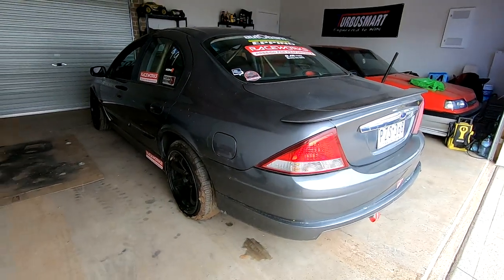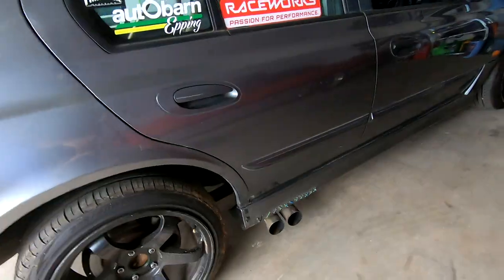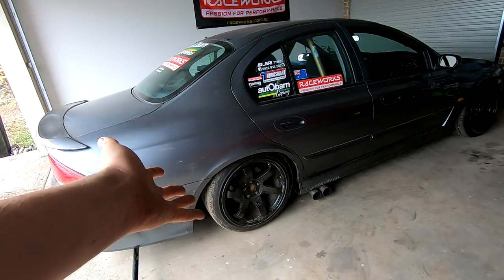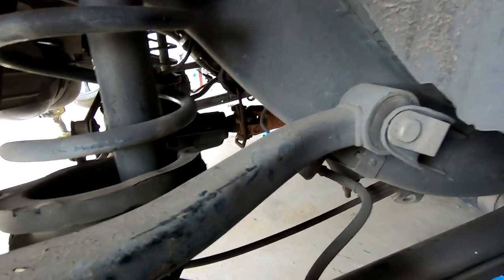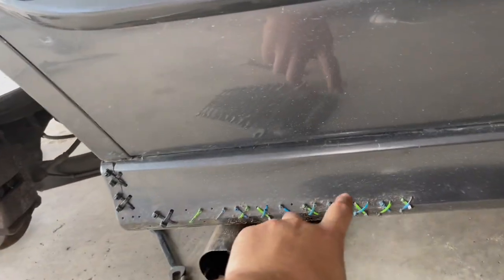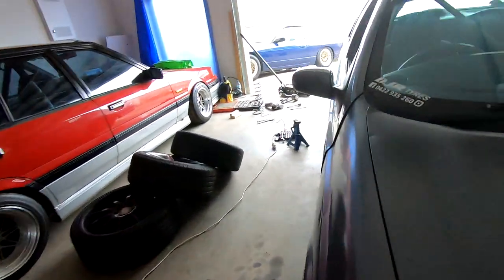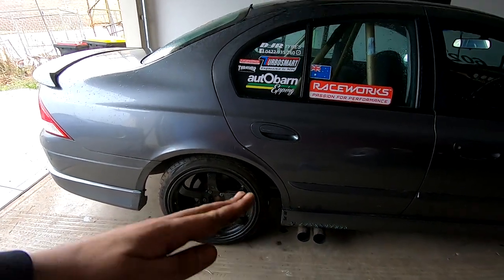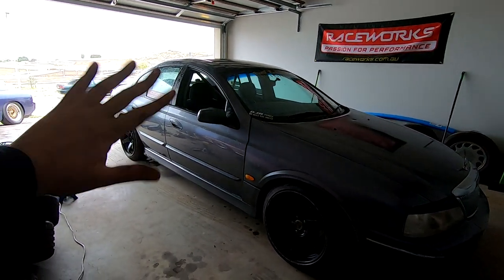Budget Drift AU Gets Proper Side Pipes And Rear Suspension Adjustment!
In todays video I show you guys the new side pipes I made up for the drift AU and we also make some adjustments to the rear springs to make her sit better and not have the pipes drag along the ground! Getting her ready for the next event!